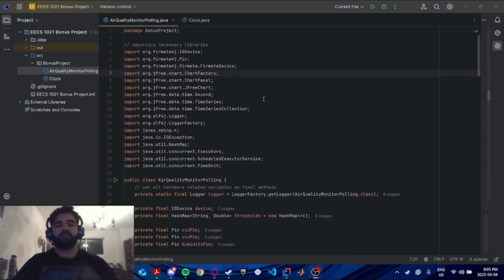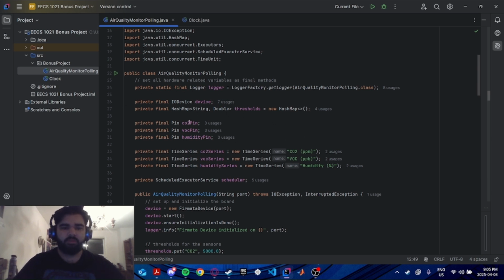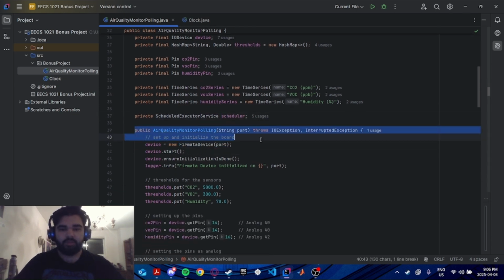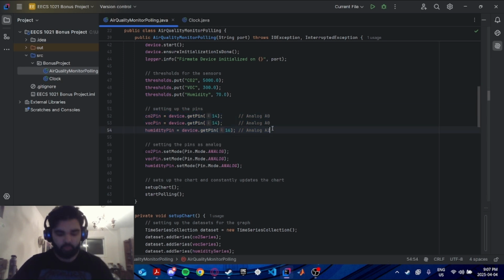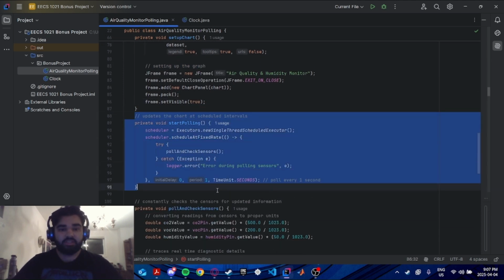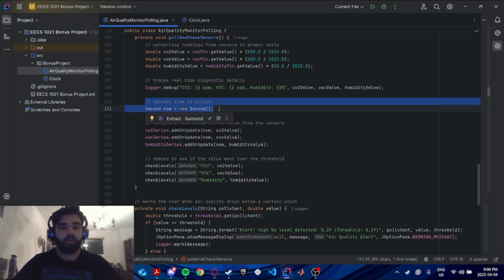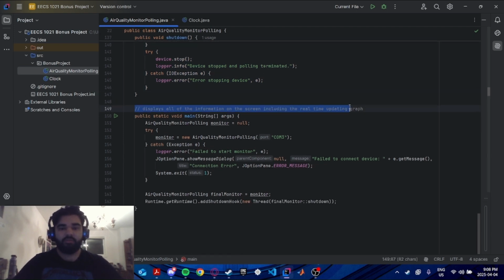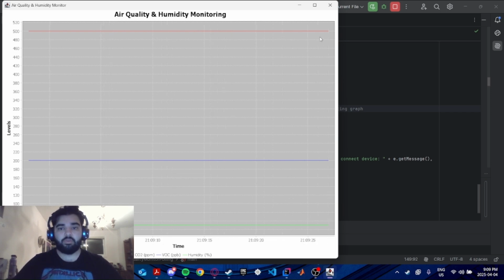Ariyan Jalilian EECS 1021 Bonus Project Video Report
My EECS 1021 bonus project report